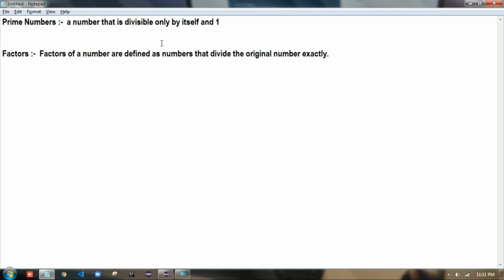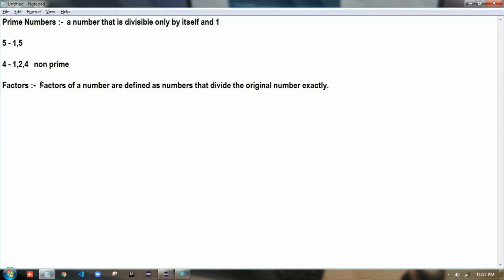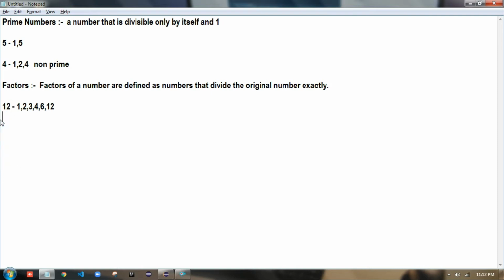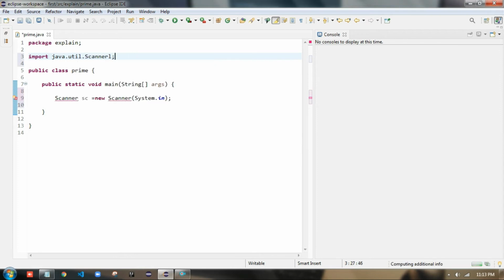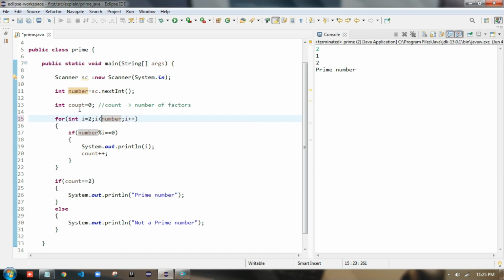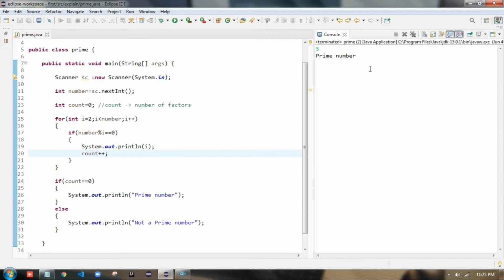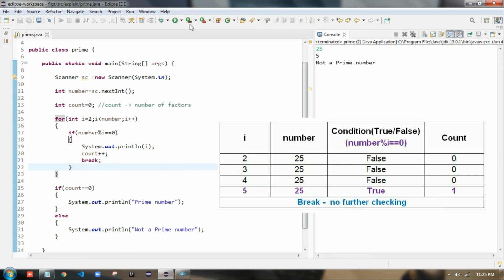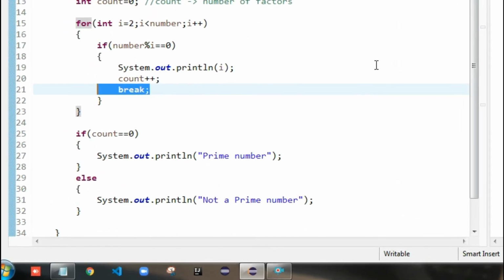How to check whether a number is Prime or not in JAVA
Hello everyone
My name is Akshat Modani
In this video we will be seeing how we can check whether a number is prime or not in JAVA and there are two practice question in the end based on this concept .

7:42 -Practice Questions

One more approach -
If any number is non prime it will get it first factor between 2 to the square root of that number so rather than starting loop from 2 to that number we can reduce test cases from 2 to the root of that number.
i.e int i=2 ; i less than Math.sqrt(number)

If you have any doubt ask in comment section :)